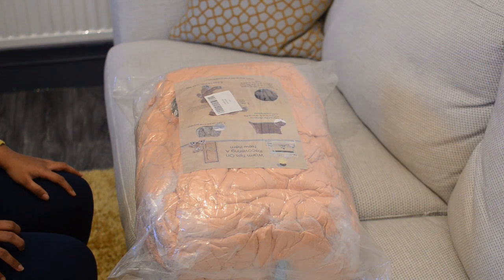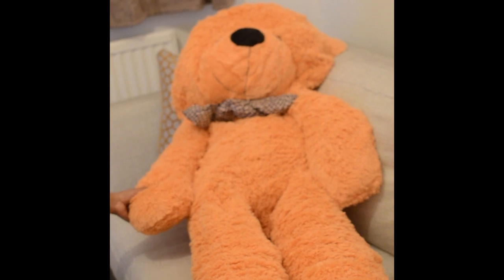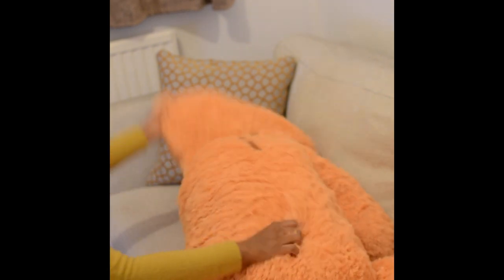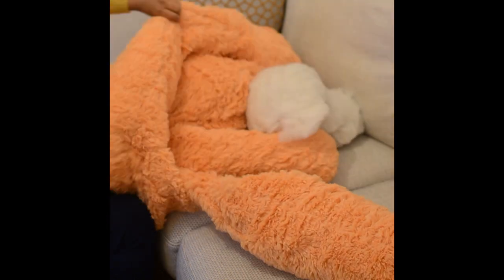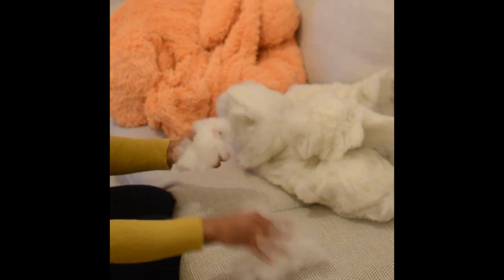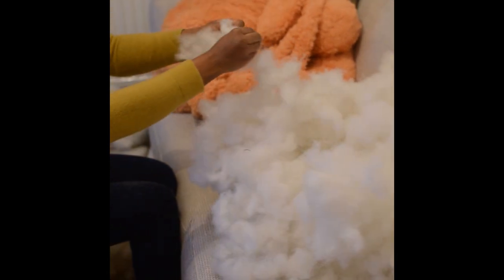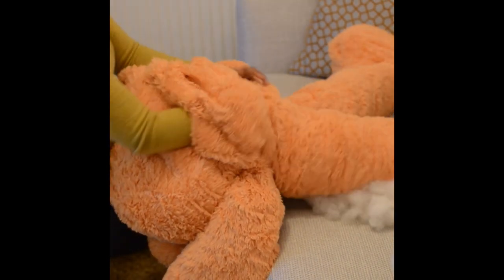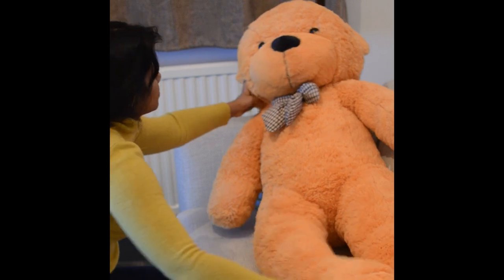How To Unpack Huge Vacuumed Packed Plush Soft Cotton Teddy Into Real Size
This video will demonstrate how to unpack a huge vacuumed packed plush soft cotton teddy and bring it back into its real size and look. As these are vacuumed packed for easy transport, filling also vacuumed and needs little bit of work to loose it again.